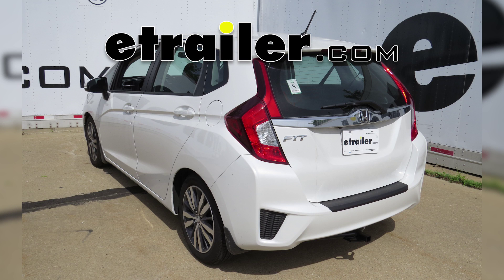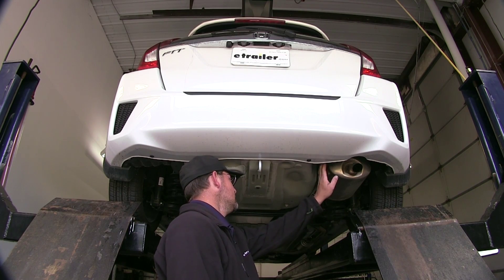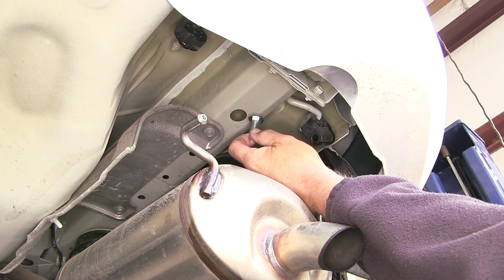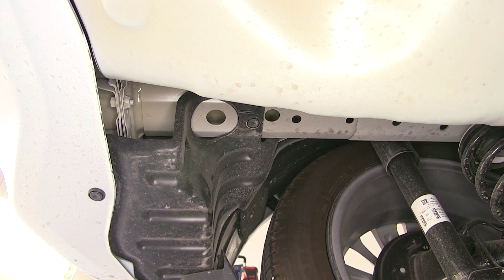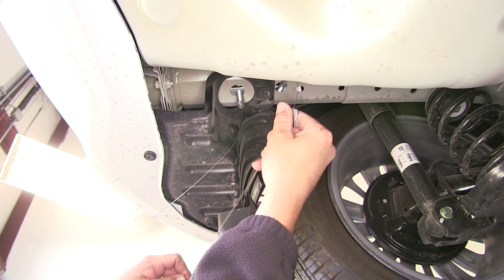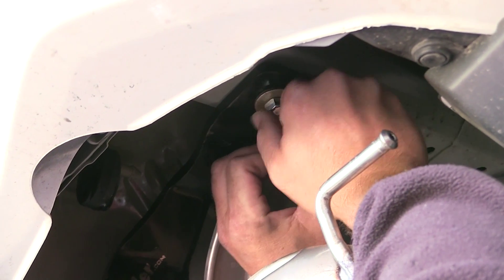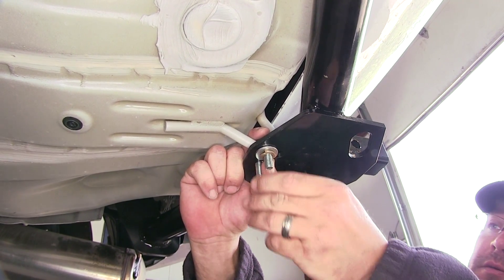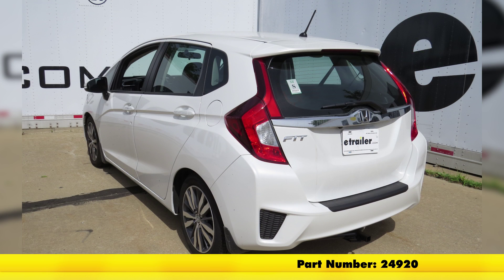etrailer | Set up: Draw-Tite Sportframe Trailer Hitch Receiver on a 2015 Honda Fit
Today on our 2015 Honda Fit we're going to review and install the Draw-Tite class one 1-1/4" receiver tube hitch, part number 24920. Now here's what our hitch is going to look like once it's installed. We've got our nice stylish round crosstube design. It brings into our fully welded construction and a nice black powder-coated finish. On either side of our receiver tube is our chain hold down, and our pre-drilled 1/2" pinhole. This receiver tube is a 1-1/4" by 1-1/4" class one.

It's capable of up to 200 pounds of tongue weight and a 2,000 pound tow capacity. Next we'll go ahead and give you a couple measurements to assist you with selecting accessories for your new hitch. From the center of the hitch pinhole to the outermost edge of the bumper is 3". From the top of the receiver tube opening down to the ground is 10". This will assist you with selecting accessories such as a ball mount, bike rack, or cargo carrier. We'll now go ahead and show you the minimum tools required for installing the hitch.

We've got our 11/16 socket, a 3" extension just to make it a little easier, our ratchet for tightening down our fasteners, and our torque wrench. Now let's go ahead and show you how to install the hitch. To begin our install we need to go ahead and lower the exhaust. To lower our exhaust we're going to remove the two rubber isolators from the metal hangers on the muffler. To remove the rubber isolators from the metal hangers, we'll first spray each one with a spray lubricant and then use our pry bar our pliers to slide the rubber isolator off of the metal hanger. Now our exhaust muffler will come down and exposes our frame rail and our attachment point.

Here on the driver side we're going to have two attachment points. Starting at the end of the frame rail, a large round hole just like on the passenger side, and then the smaller hole just in front of it. Now we have a total of three attachment point. Each attachment point is going to get a 7/16 carriage bolt. Here on the passenger side we want to make sure we use the shorter of the three carriage bolts. The carriage bolt is 1-1/4" long.

The two 7/16 by 1-1/2" carriage bolts will be used on the driver side. Also going into the frame to create our attachment point with our carriage bolt will be our spacer block. Once in the frame, the carriage bolt will engage the spacer block and create our attachment point. Once our hitch is into position, we'll then secure it with a 7/16 conical tooth washer, the teeth of the washer will face the hitch, and a 7/16 hex nut. Now to get our hardware into the frame we're going to use a 7/16 pull wire or bolt leader that's supplied with the install kit. Using the reverse pull method, we'll take the spacer block and slide it onto the bolt leader. We'll then take the carriage bolt, thread it into the end of the bolt leader, feed it into the frame first. Once the carriage bolt's in, we'll follow it with the block and then use the bolt leader to pull the carriage bolt back down through the block and into position. I'll go ahead and leave the bolt leader attached as it will help with getting our hitch up into position without pushing the hardware back into the frame. Now here on the driver side the process will be the exact same for the rear attachment point, but our forward attachment point will get fed through the access hole of the rear attachment point. We're going to put our forward hardware in place first. We'll take the pull wire, feed it into the attachment point, and then out the access hole. There we'll slide on our block, thread on the carriage bolt. I'll feed the block into the frame first, followed by the carriage bolt, and use our bolt leader to pull them into place. Now before the hitch is installed here on the driver side we're going to add a spacer block to compensate for the manufacturer's plastic. The spacer block will get sandwiched between our hitch and the frame. We'll have one from both attachment points here on the driver side. Now to make it easier to get our spacer block installed, we're going to go ahead and tape it to the attachment point on the hitch. Now to tape them to the hitch we can simply take the block, set it over the attachment point, and then I'm just going to use a piece of electrical tape here to hold it in place until the hitch is in position. Now we're ready to put our hitch in place. Now as I put the hitch in place we'll just set the fastener side up on top of the exhaust and